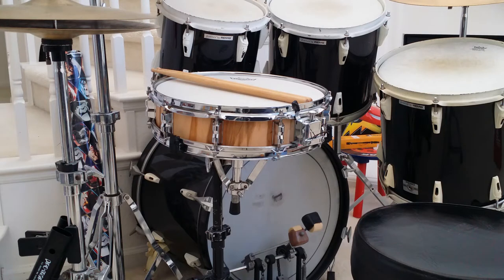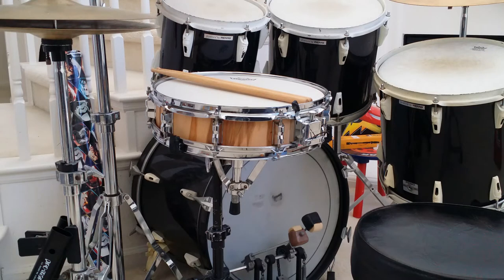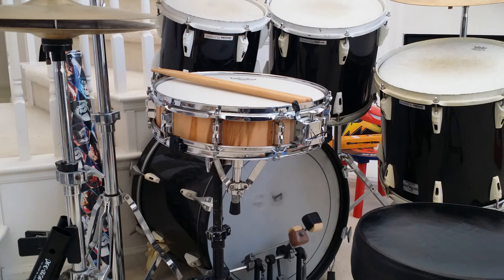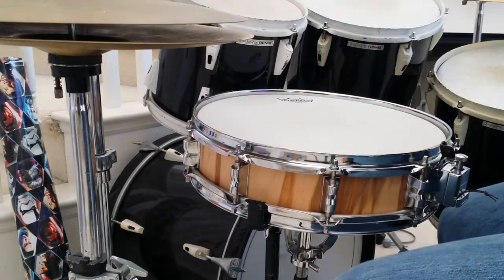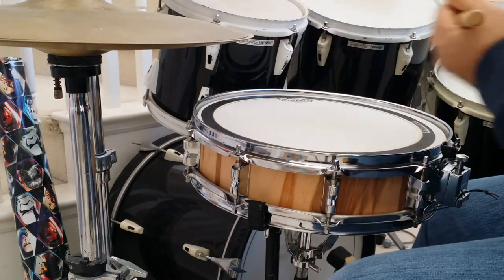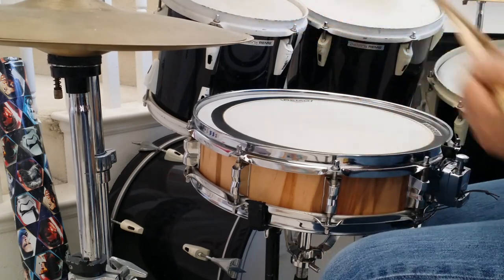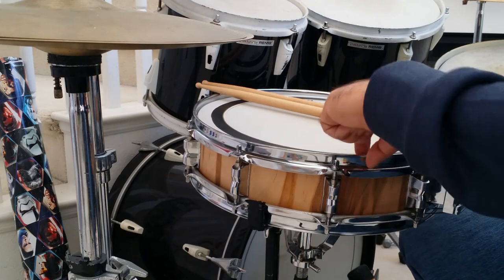DIY snare drum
DIY piccolo snare drum, apologies for the bad sound recording but this is straight from my phone.